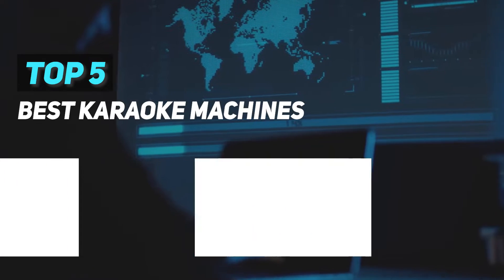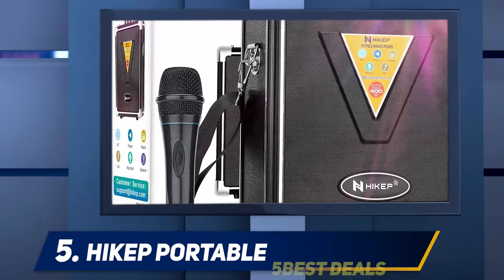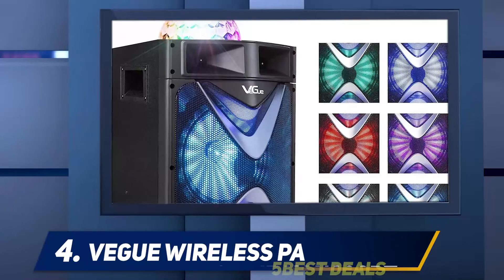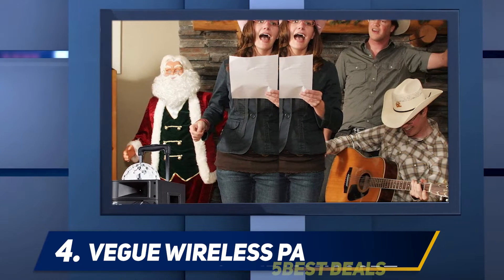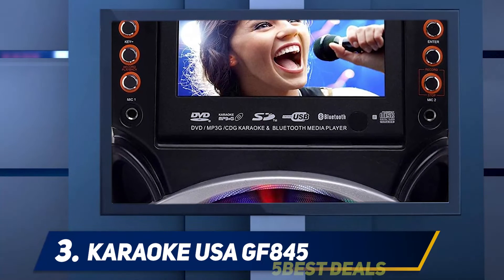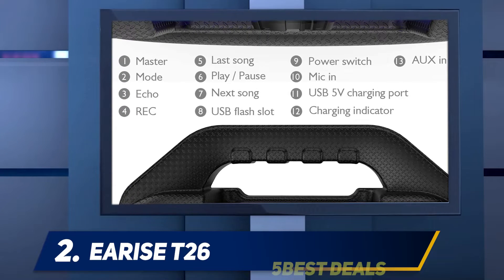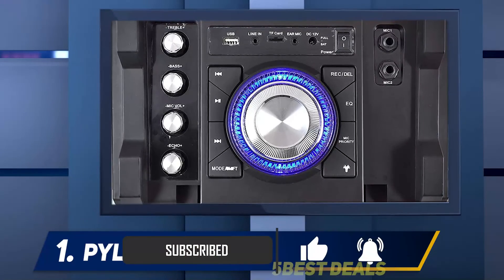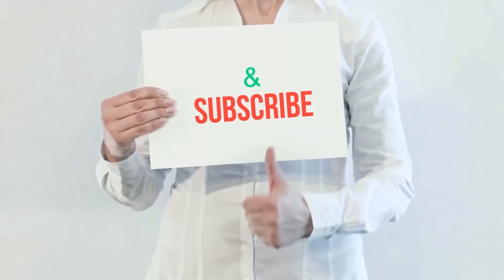✅ Best Karaoke Machines 2023 - Top 5 Karaoke Machines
Here is the Updated Prices of the Best Karaoke Machines in 2023!

Things that we mentioned in this video:
1. Pyle 500 Watt - B01E017BQU
2. EARISE T26 - B07T1FZZLH
3. Karaoke USA GF845 - B01MAWQVBV
4. VeGue Wireless PA - B07V4HC1N3
5. HIKEP Portable - B0872156PX